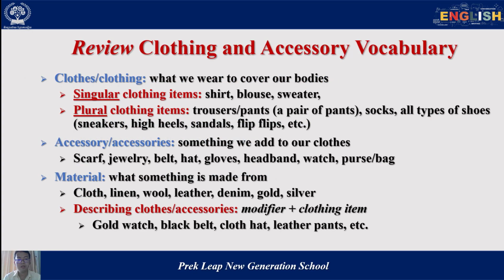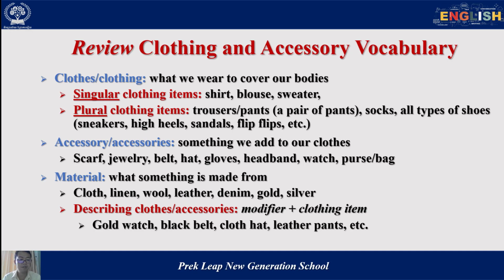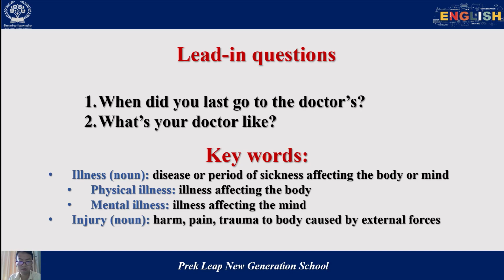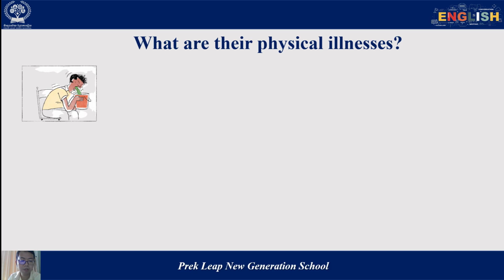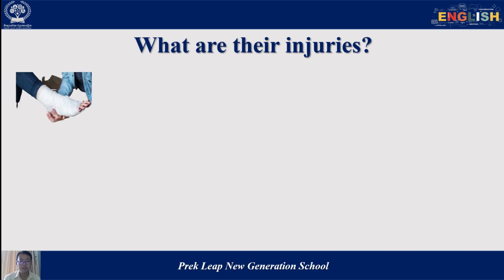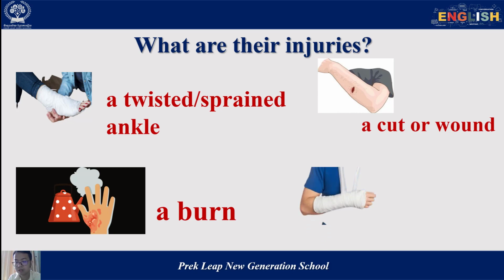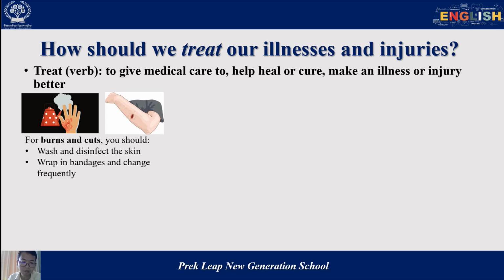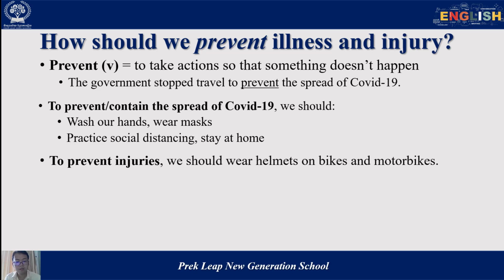English 3B # Lesson At the doctor's Taught by Hong & Sam